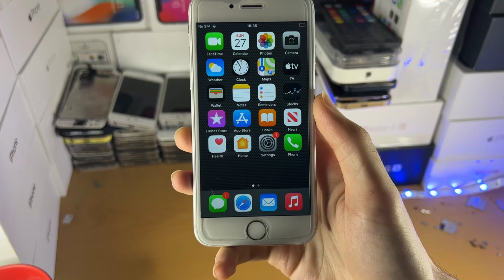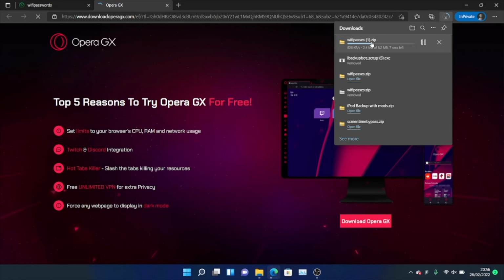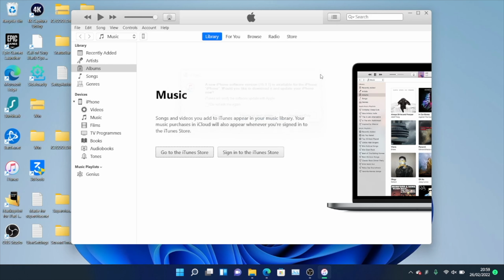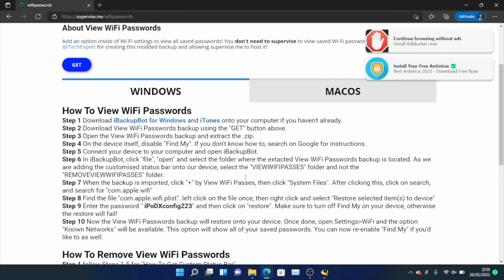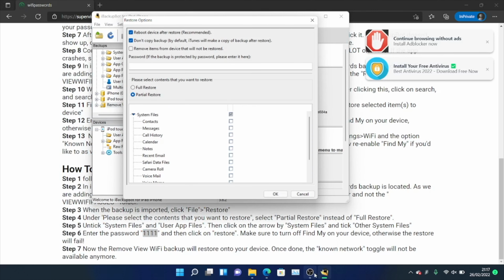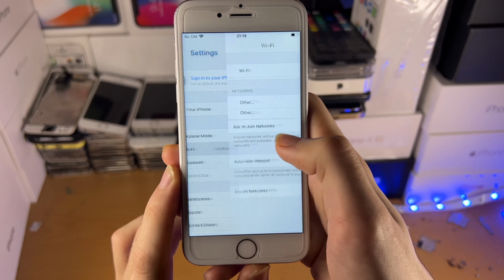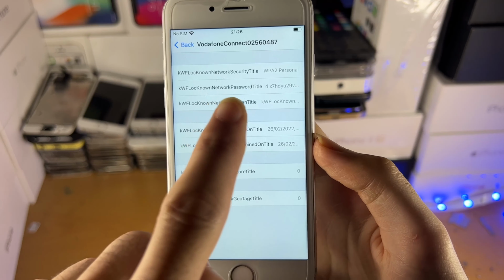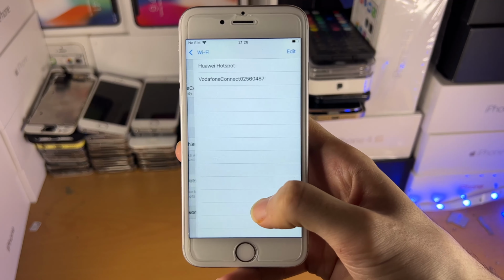How To Check WiFi Password on iPhone WITHOUT Jailbreak [See Any WiFi Password on iPhone]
How To Check WiFi Password on iPhone Without Jailbreak | easily see WiFi password stored on iPhone! Do you own an iPhone and want to check any wifi password which is saved on your device? If so, this video is for you! I will teach you how to check WiFi Password on iPhone without Jailbreak in this tutorial. By the end of this guide, you will be able to see wifi passwords on iPhone which you couldn't see before! The process to check WiFi Password on iPhone no jailbreak needed is very easy, and this guide can be followed on iPad and iPod Touch as well.